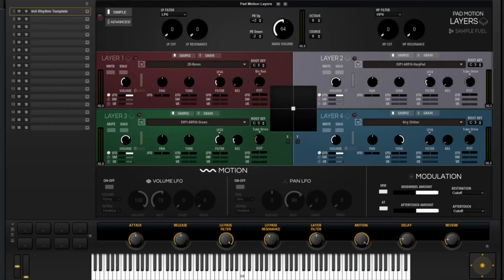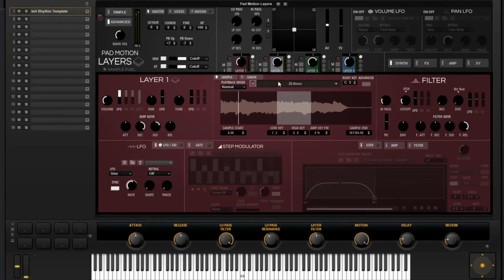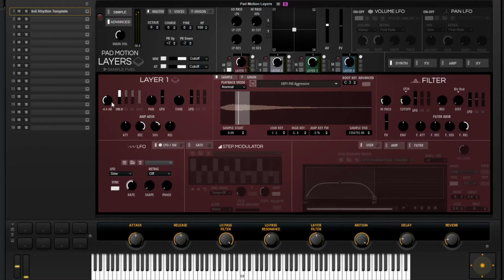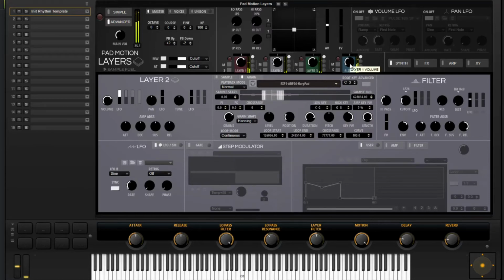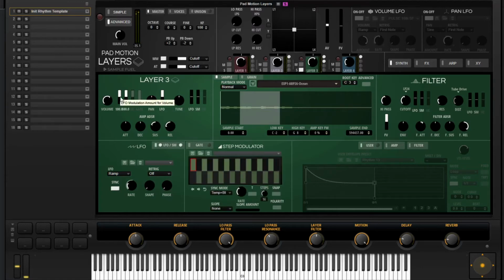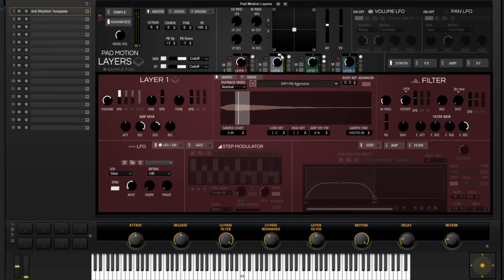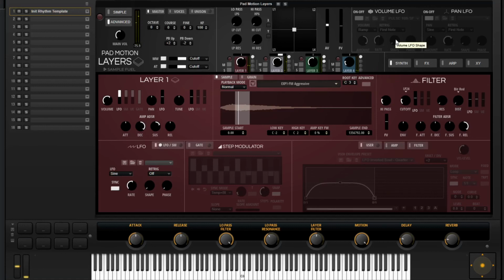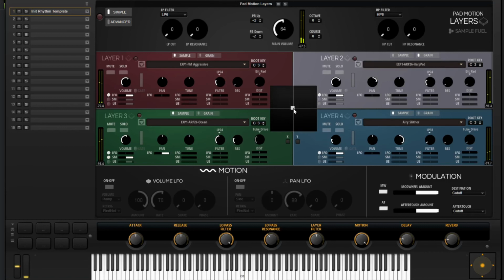Pad Motion Layers Preset Tutorial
In this video, we quickly demonstrate how to create a preset using Pad Motion Layers.